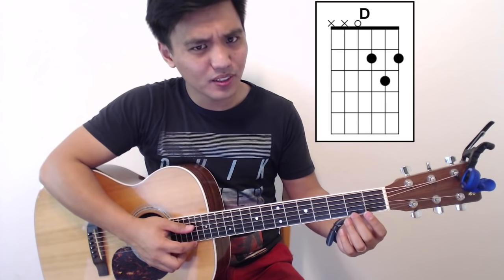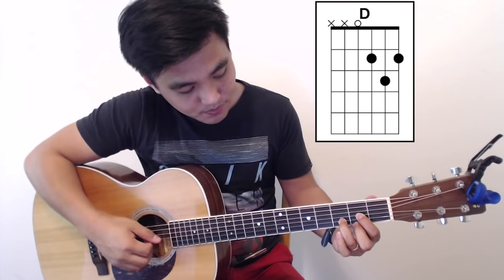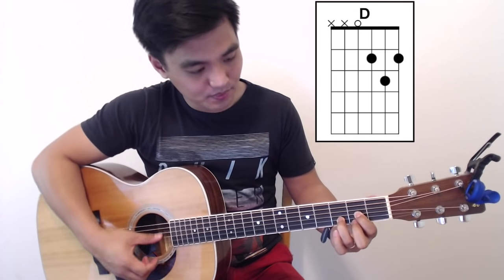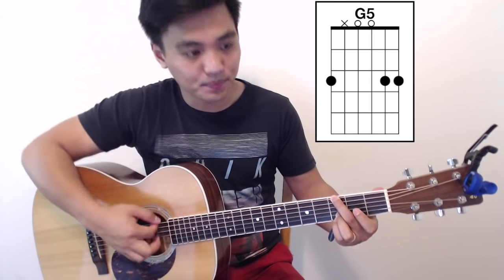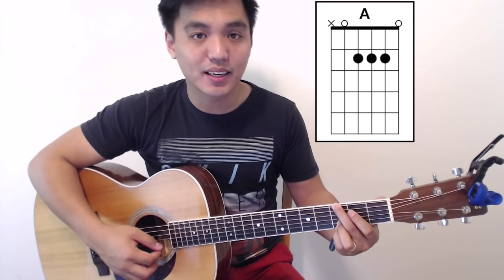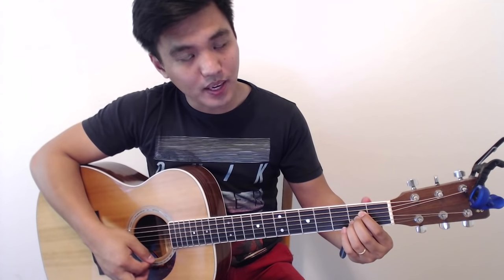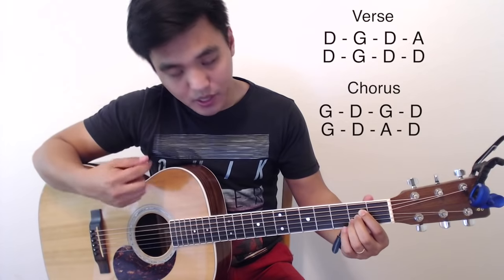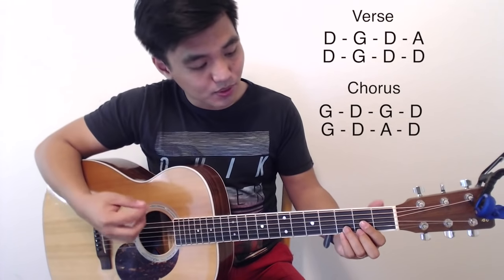Amazing Grace (My Chains Are Gone) Tutorial VERY EASY - Zeno